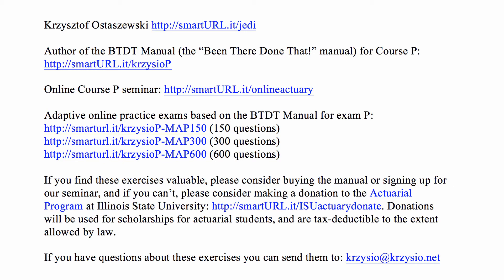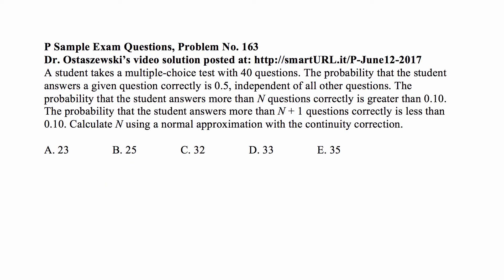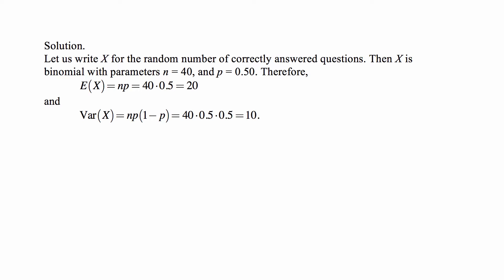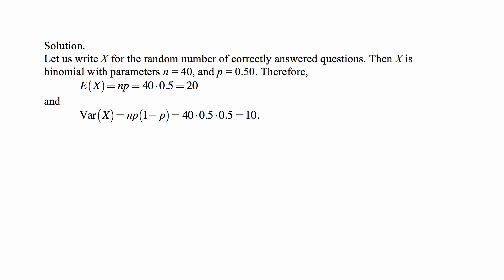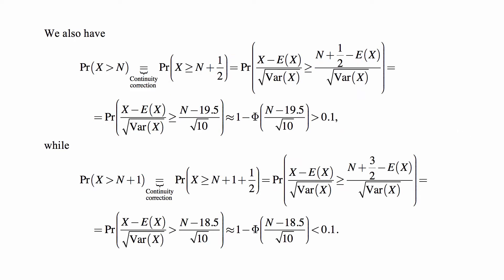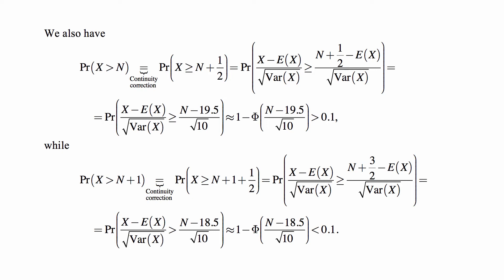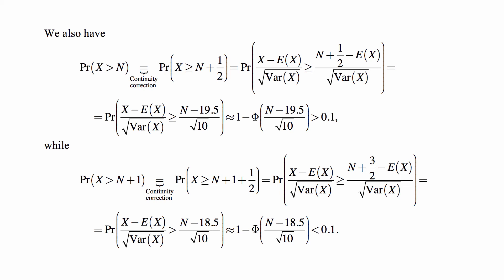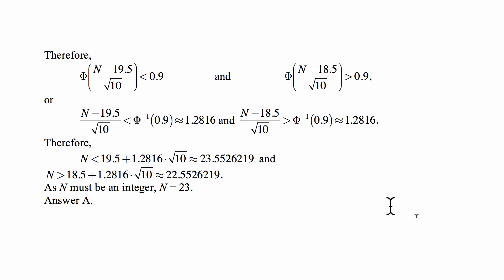Exam P Exercise for June 12, 2017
Exam P Exercise for June 12, 2017, exam P sample problem No. 163